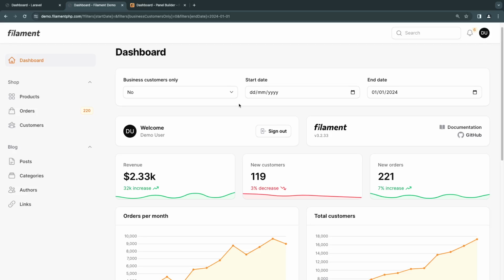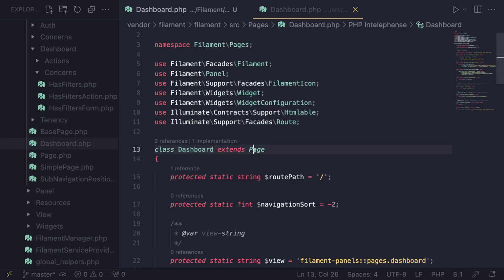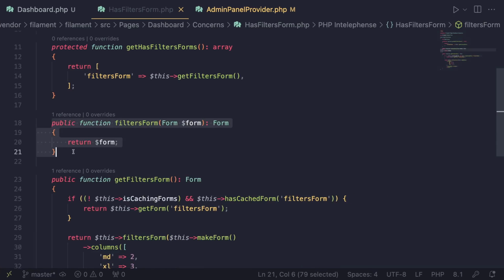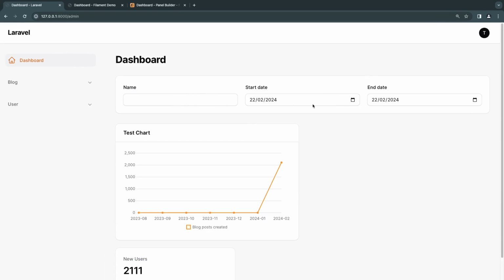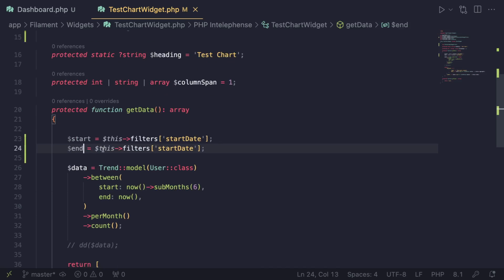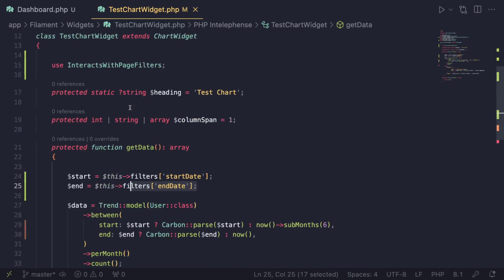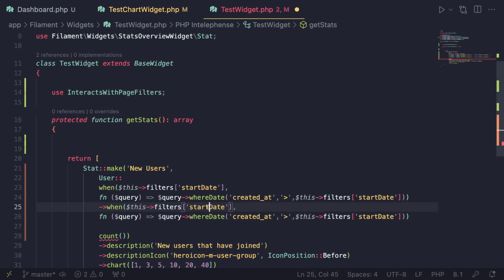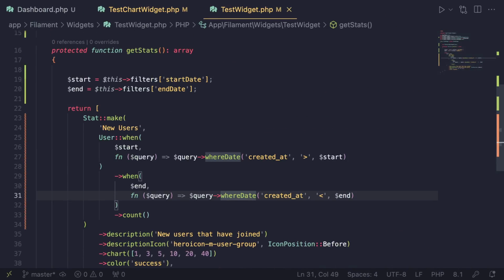Global Dashboard Filters | Filament 3 Tutorial for Beginners EP21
Welcome to our Filament php 3 course, in this video we will cover Global Dashboard Filters, it gives us the ability to filter our widgets and charts in custom dashboards or pages with a nice and easy to use api.

If you would like me to make more Filament 3 videos, please let me know by liking the video and commenting what you like to learn next.

What is Filament PHP:
A free and open source admin panel builder for laravel using the TALL stack that allows you to build beautiful admin panel pages in just a few minutes.